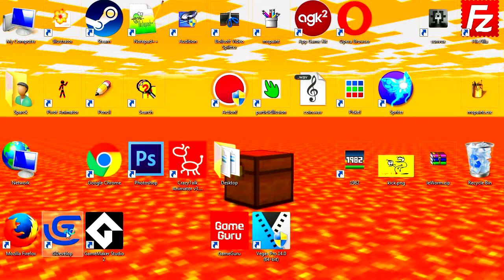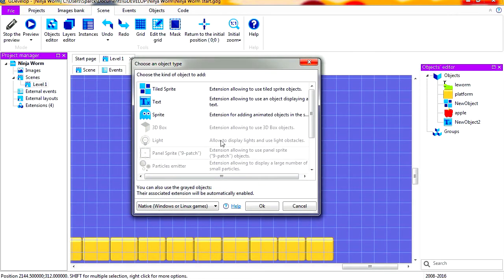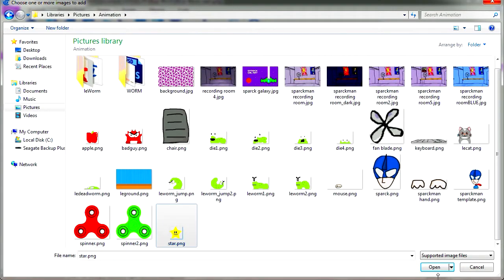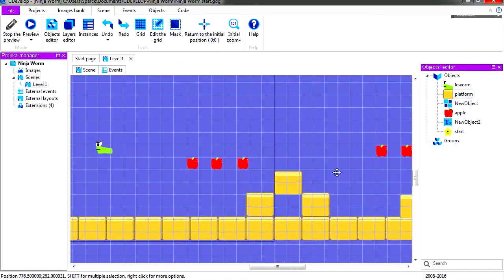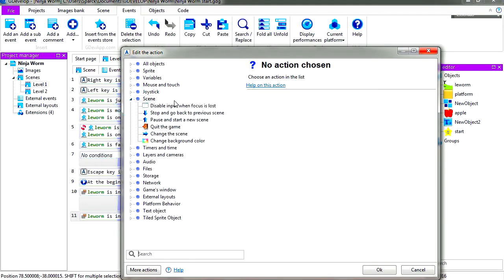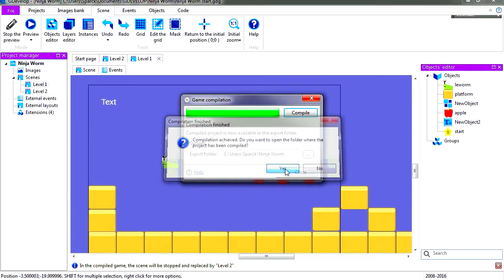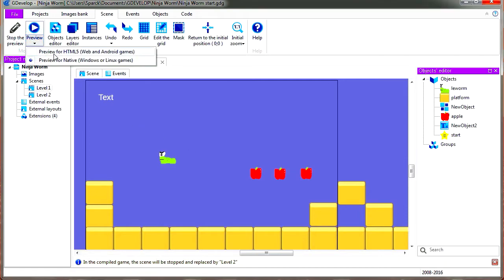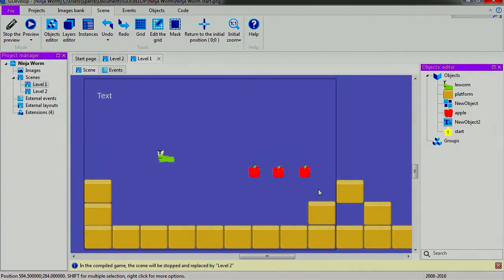Gdevelop - Next Level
This is a video to show you how easy it is to make a game in this game engine, in this video we are going to make our player go to next level.
All you have to do is make a new scene.